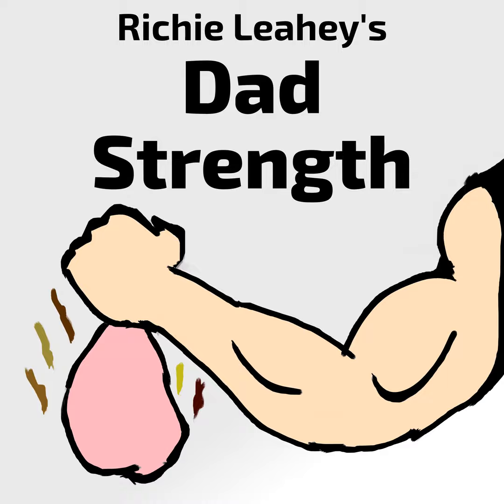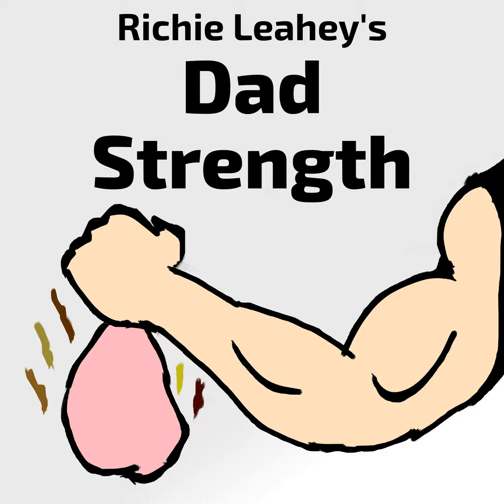035 Boppy Lounger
Richie Leahey takes a look at boppy loungers and adds them to the Dad Strength ranking chart.